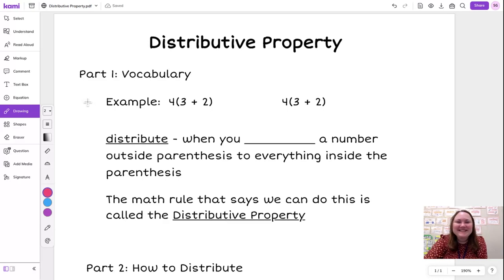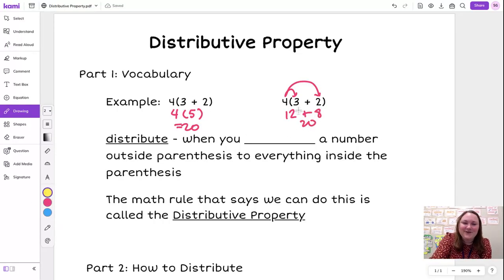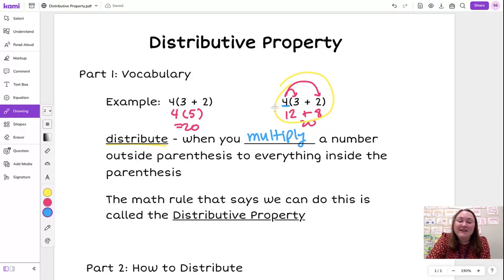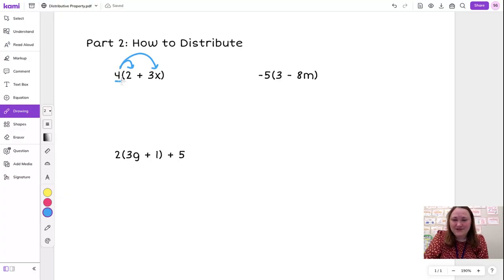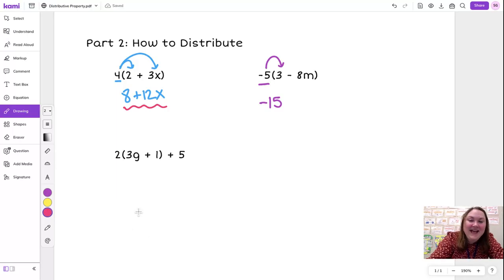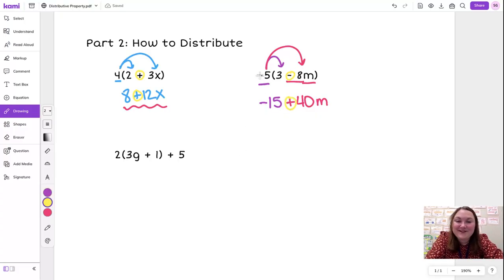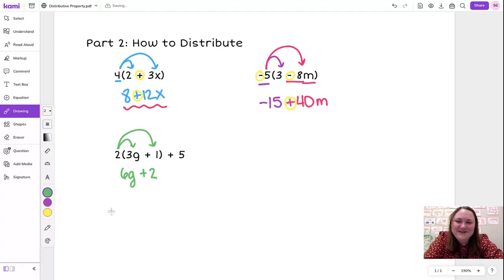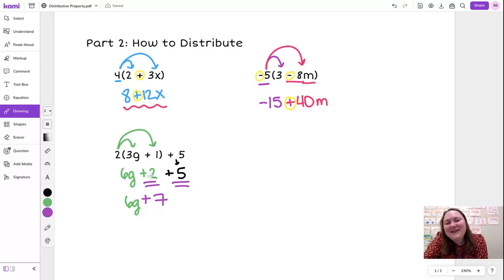Introduction: Distributive Property